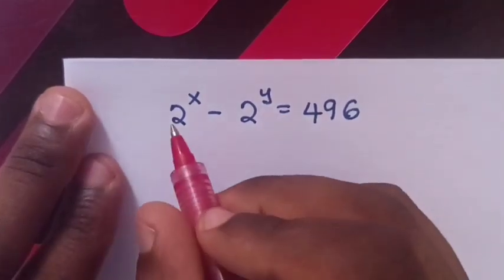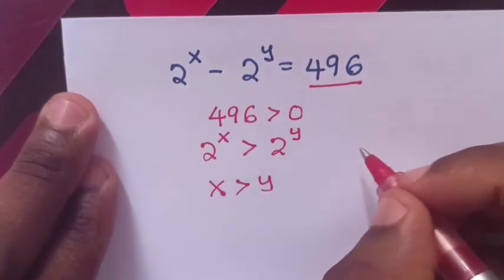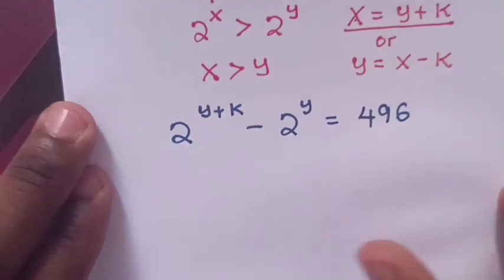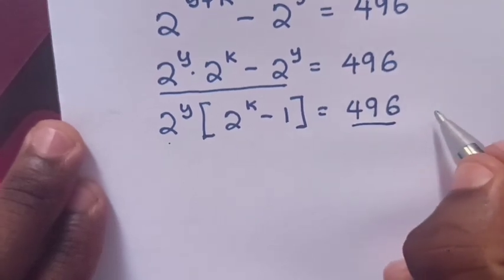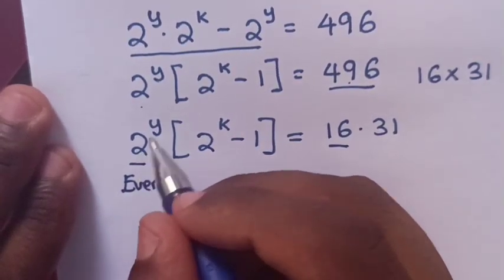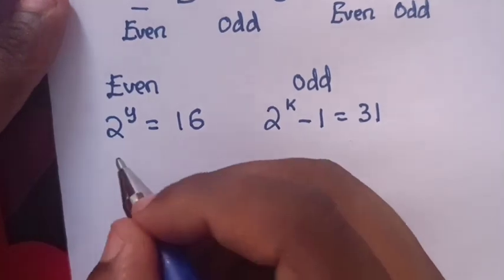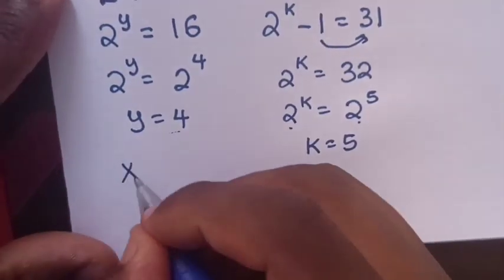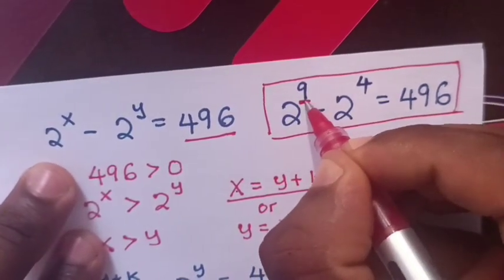Math Olympiad Problem • Can you solve for X and Y in this Exponential Equation ?